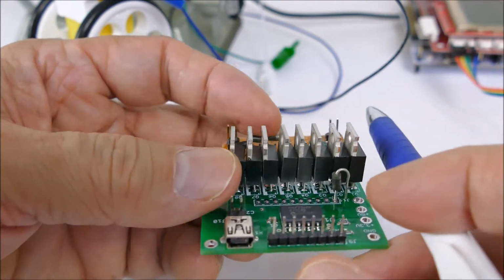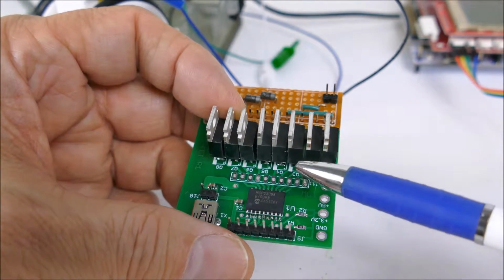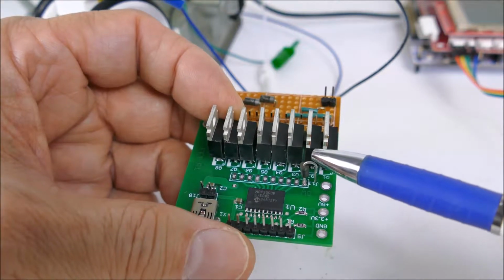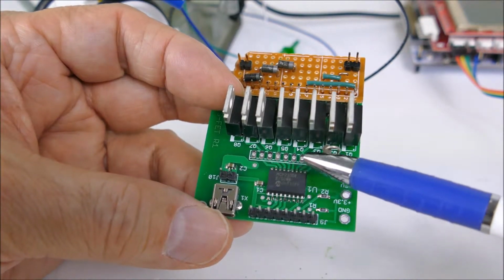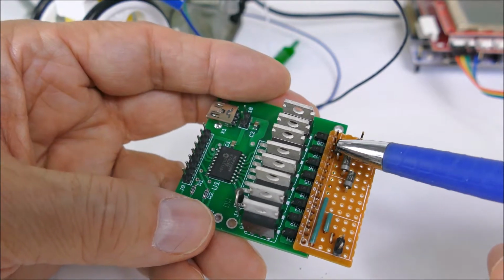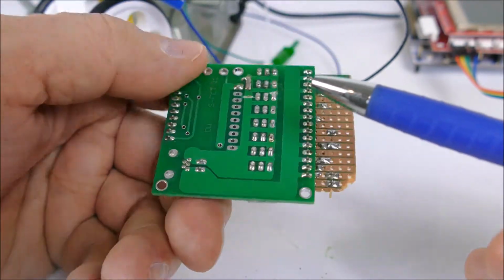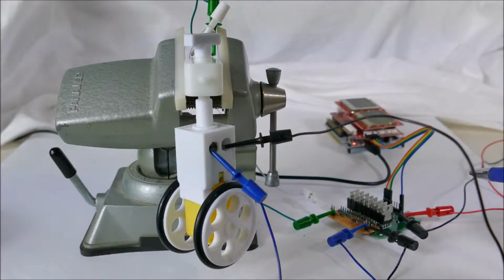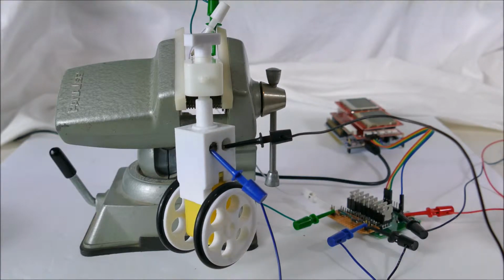GrafittiBotMotorControllerMods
GraffitiBot motor controller mods